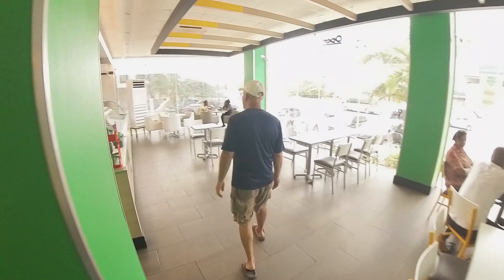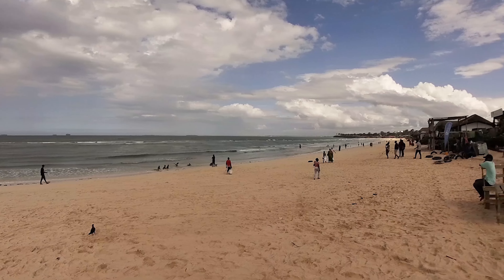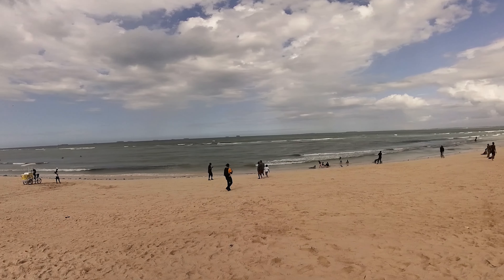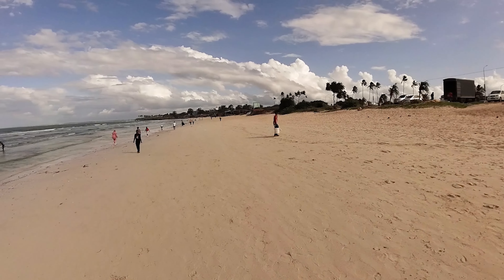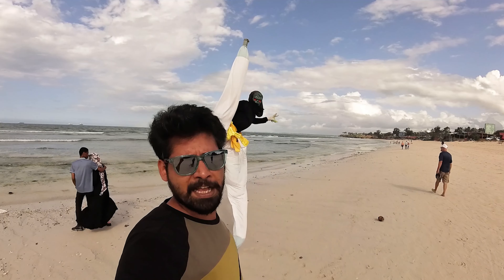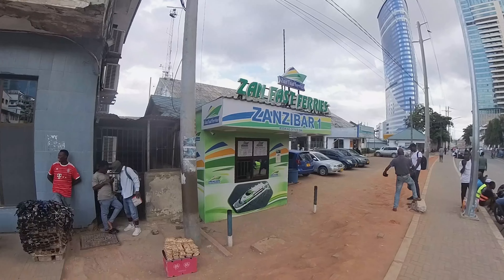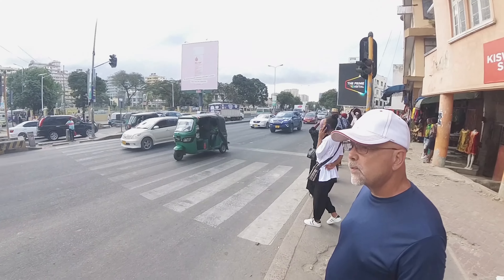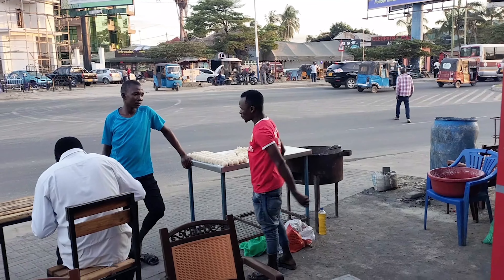Exploring Dar es Salaam City 2023 | 🇹🇿 Bharateeyudu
This video contains exploring Dar es Salaam City